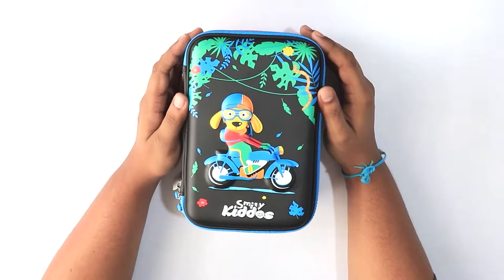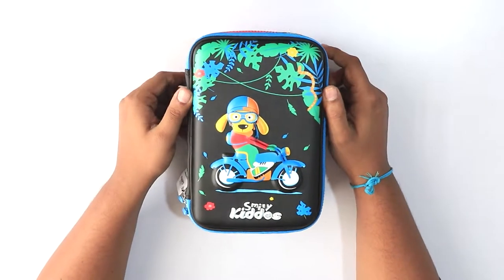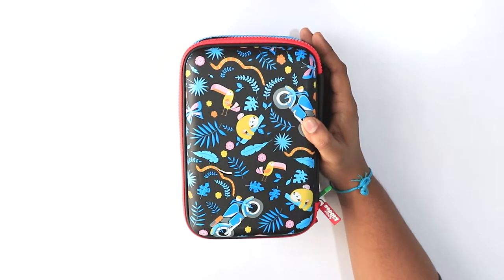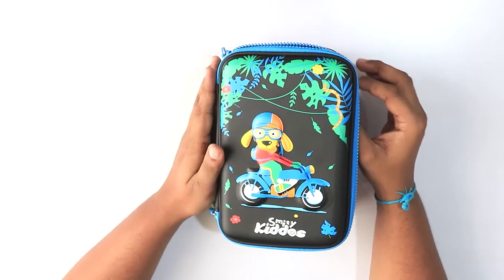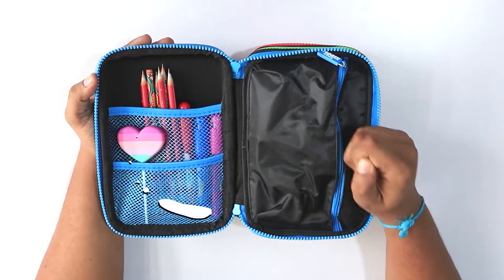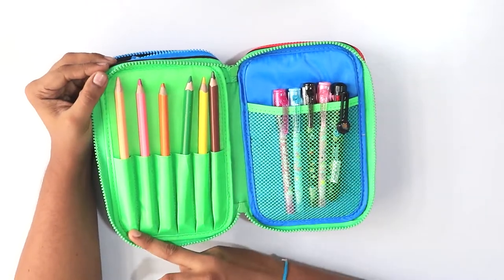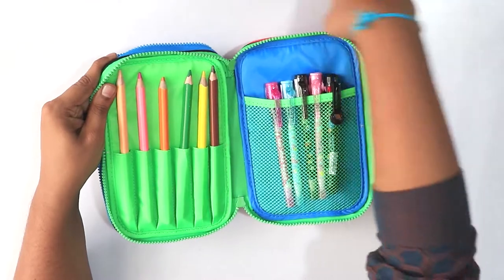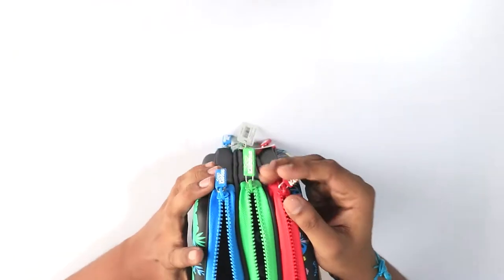Smily Kiddos Tripleup Pencil Case | School Kids Pencil Cases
Time line :
00:02 triple pencil case introduced
00:07 triple pencil case opened
00:10 pencil case over view
00:15 product features
00:20 different color vault
00:25 another triple pencil case introduced
00:29 explain about design
00:50 pencil case rotated three zips appeared in different color
01:17 pencil case first zip opened
01:26 found in the pencil case pencil, pens,love shaped rubber
01:46 middle  zip is opened
01:47 founded pen
01:51 zip is closed
01:55 second zip is opened
01:57 left side pencil case and right side pens
02:18 third zip is opened
02:21 founded full of  sketches
02:28 small and big sketches are their
02:33 explain about design
02:43 finally triple pencil case closed

One step solution for school kids stationery products online shopping in UAE.# SmilyKiddos Provides the wide range of kids stationery products of pencilcases, backpacks, lunch bags, water bottles, designed pens and many more, throughout UAE. Buy kids stationery products online at best prices in UAE.

buy online triple pencil case
kids triple pencil case
buy triple pencil case at best prizes
school pencil case
smily kiddos triple pencil case

product description:

The Smily hardtop triples up pencil case is an attempt at creating a jumbo-sized pencil carry case. At first perusal, it would be evident that there are but three zip opening on the case. buy online triple pencil case This does divide the interior of the case into three separate compartments, which in turn would mean a greater flexibility when it comes to the use of the product.

It must be admitted to the external covering that it does come in a large number of color schemes. But the predominant shades are more on the brighter side than otherwise. The use of cartoon characters and such related images would only go on to endear the pencil carry case among the user groups. It does create children focus as well.

Key Features:

All double zippered compartments
3 Zipped main compartments
Made using durable material
Inner mesh compartments and pen slots
Specifications:
Type – Pencil Case
Age – 3 to 10 Years
Material – EVA, Plastic, metal